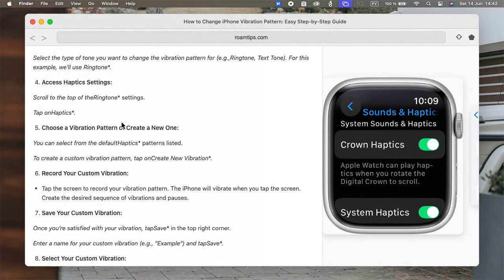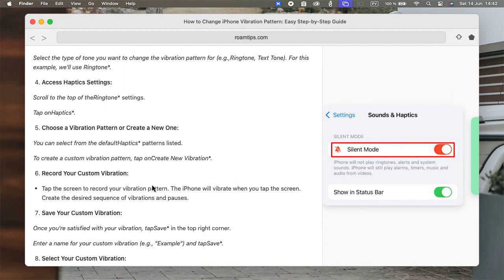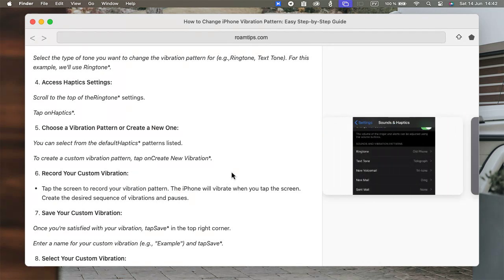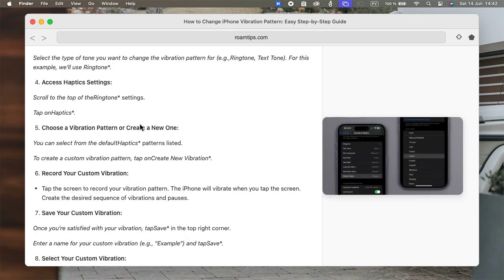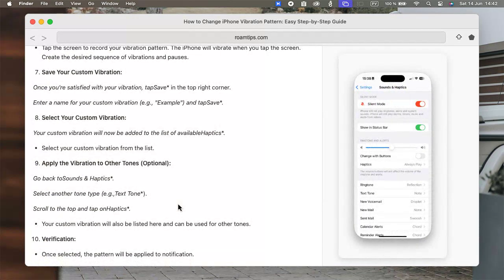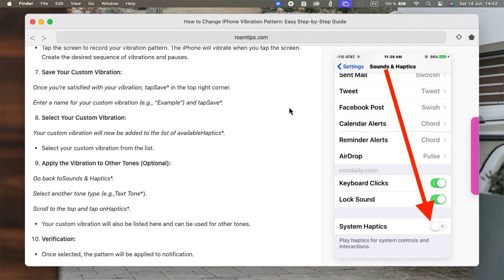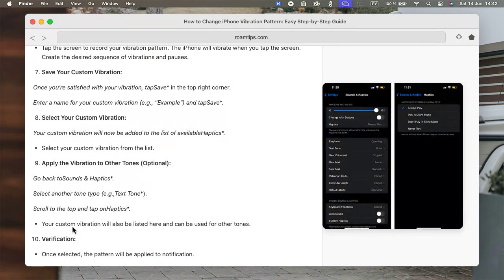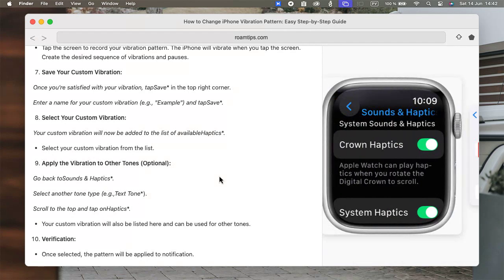How to Change iPhone Vibration Pattern Easy Step by Step Guide